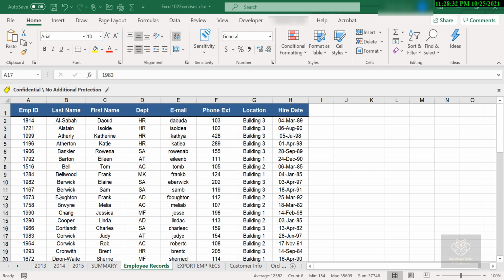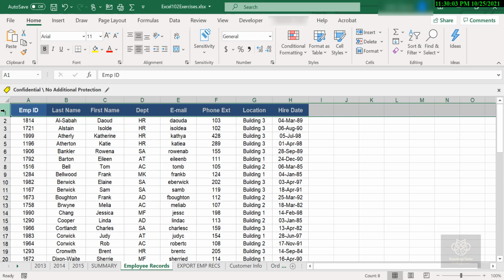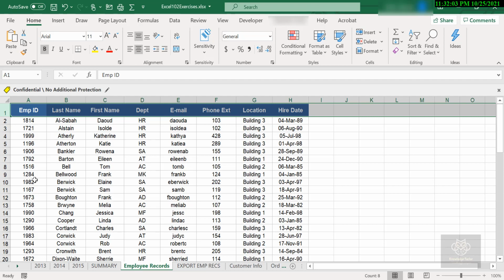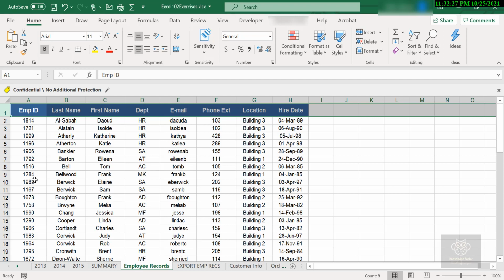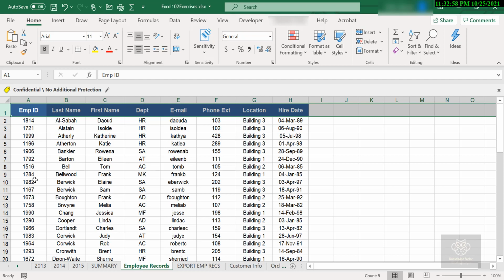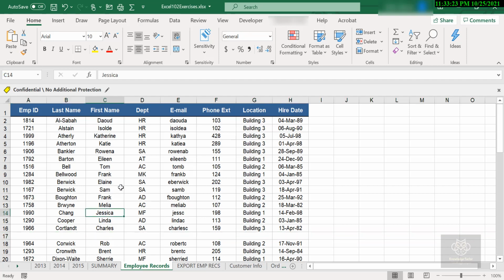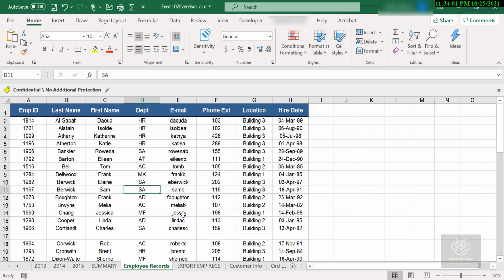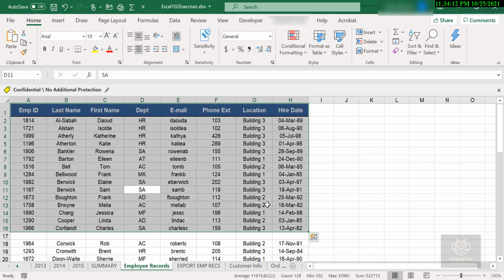Session63 - Understanding the Excel List Structure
This video will help you in understanding the Excel list structure in Microsoft Excel.